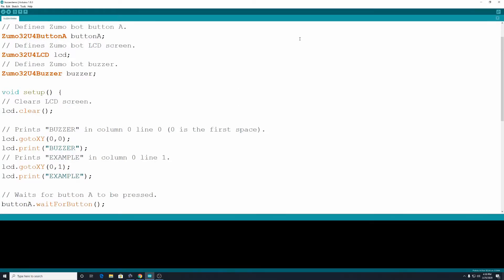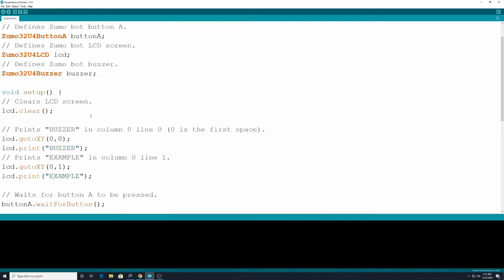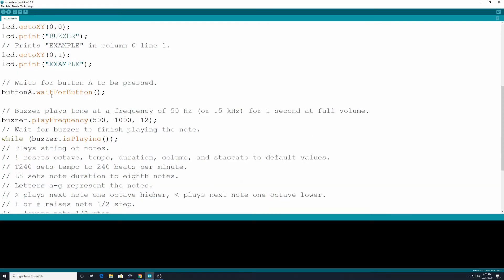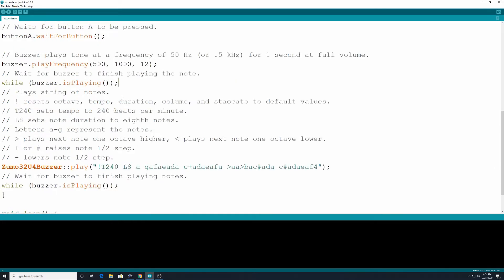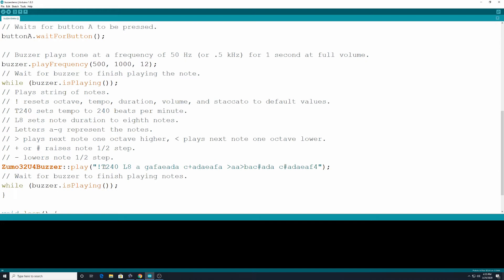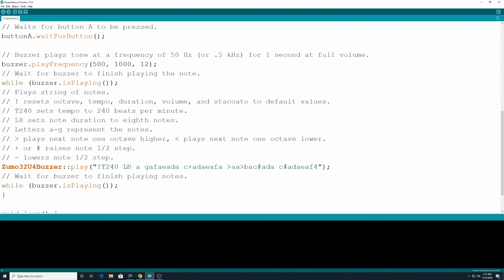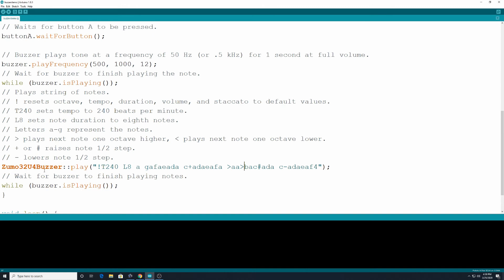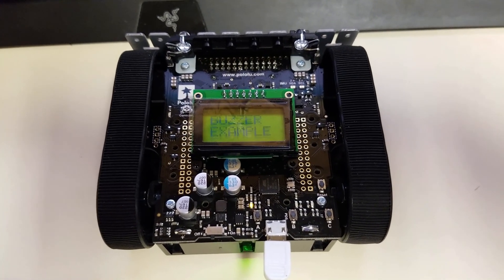Zumo Bot Arduino 5: Buzzer and Sounds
We use the buzzer on our Zumo bot to program sounds a few different ways.